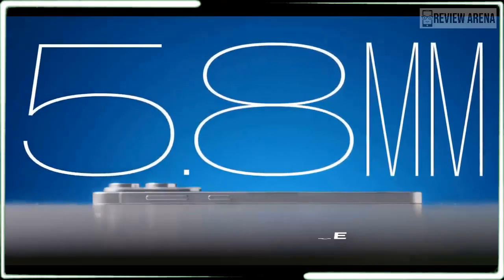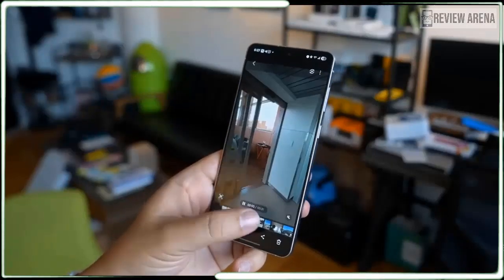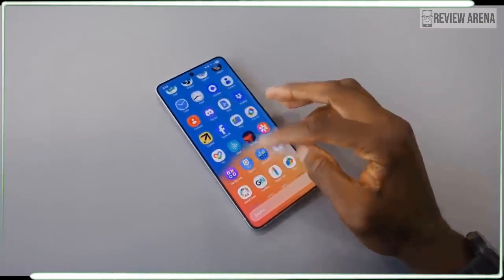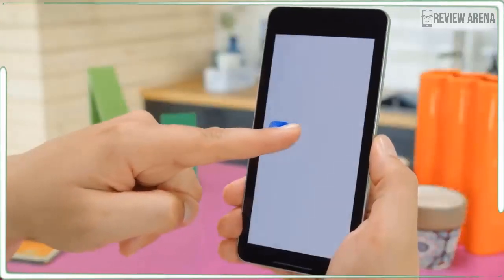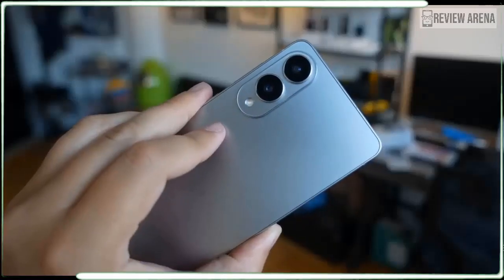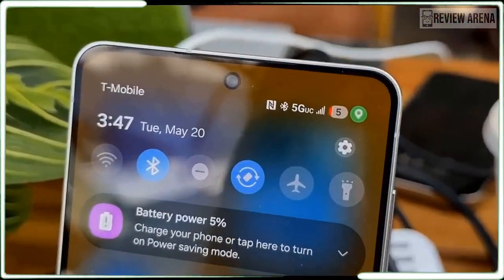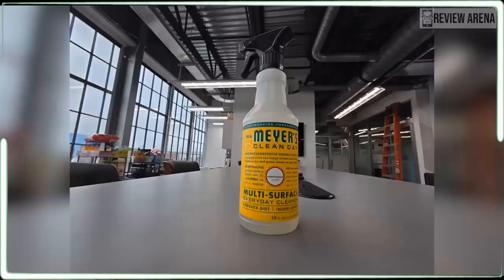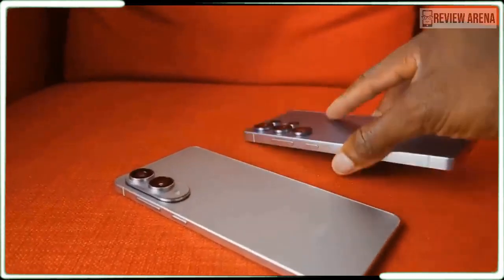Samsung Galaxy S25 Edge Review: It’s Light, It’s Sleek, It’s... Fine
📱 Samsung Galaxy S25 Edge Review – Flat. Fast. Futuristic. 🚀

The Samsung Galaxy S25 Edge is finally here — featuring a bold new flat design, ultra-slim 5.8mm profile, and the powerful Snapdragon 8 Gen Elite chipset built exclusively for Samsung. In this in-depth review, we explore everything this sleek flagship has to offer — beyond the hype.

🔍 What’s Inside This Review:

✅ Design & Build Quality: Flat is back — and it feels premium. No curved edges, just a modern, ultra-thin 5.8mm profile crafted for elegance and comfort.

✅ Display Experience: A vibrant, sharp 6.6” flat AMOLED panel with 120Hz refresh rate — perfect for smooth scrolling, gaming, and media.

✅ Performance Breakdown: Powered by the all-new Snapdragon 8 Gen Elite processor, custom-tuned for Samsung. Expect lightning-fast speed, better thermals, and next-level AI capabilities.

✅ Camera Test: Real-world photos and videos from the upgraded camera system — including daylight, low-light, and portrait performance.

✅ Software & One UI 7: A smarter, cleaner experience with Galaxy AI built in — from instant photo editing to live translation and AI-powered suggestions.

✅ Battery Life & Charging: How does it hold up with such a slim frame? We test screen time, fast charging speeds, and real usage impact.

✅ Final Verdict: Is the Galaxy S25 Edge the best flat flagship of 2025? Or just another slim beauty with compromises?

🗣️ Let’s talk: Are you a fan of the new flat design, or do you miss the curved displays?

samsung galaxy s25 edge vs s25 ultra camera test,
samsung galaxy s25 edge vs iphone 16 camera test,
samsung galaxy s25 plus vs samsung galaxy s25 edge,